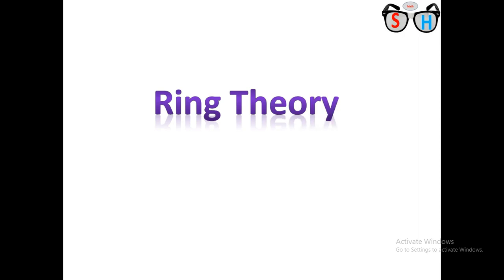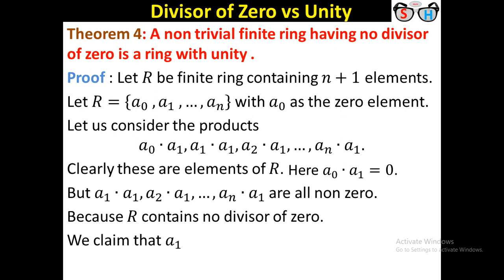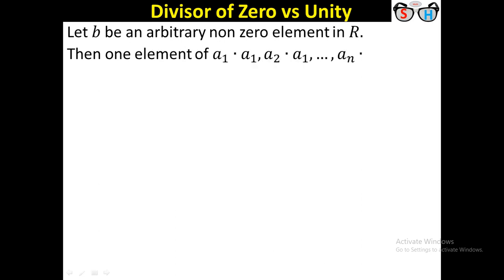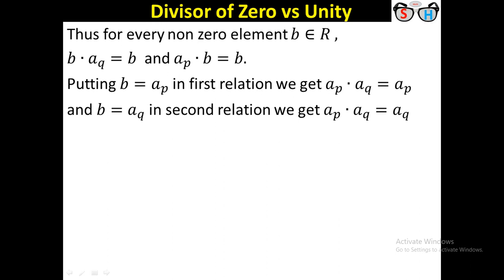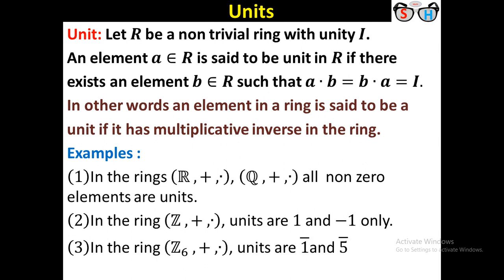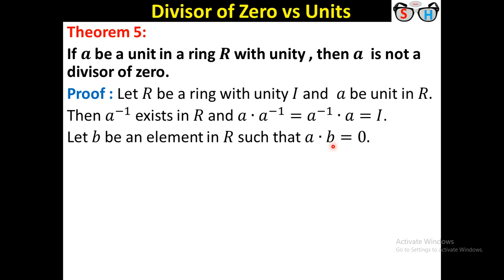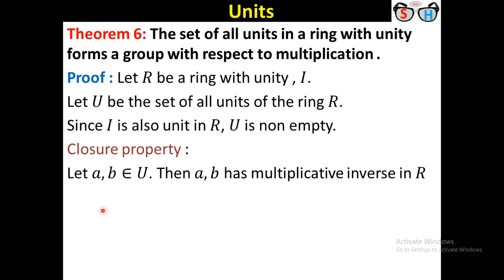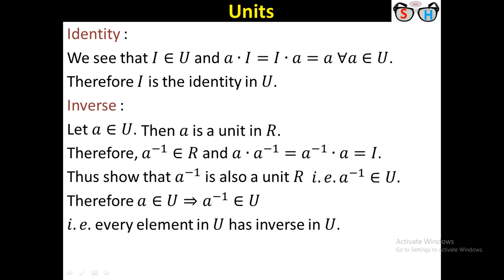Ring Theory : Part-4_Units & Some theorems related Unit, Divisor of Zero, Unity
Ring is a popular topics algebraic structure. It has huge application. Ring theory is a topics under Abstract Algebra. This video is Part-4 of “Ring Theory”. Here I give defination of unit with example and Some theorems related units, divisor of zero, unity.Bengali version of same is also available in my channel. You can see that video, the link is : Ring Theory : Part-4(In Bengali)_Units & Some theorems related Unit, Divisor of Zero, Unity